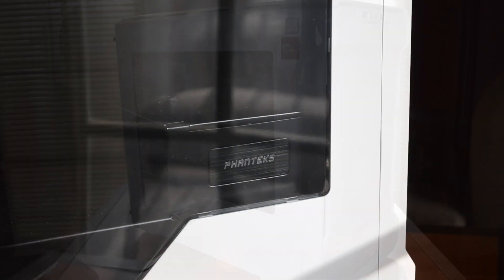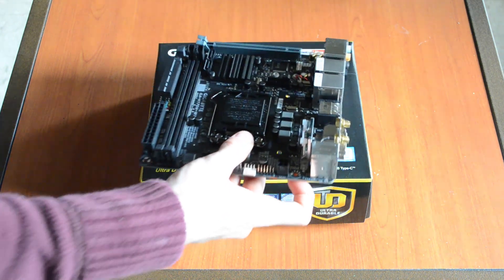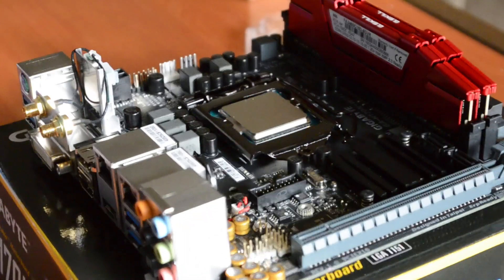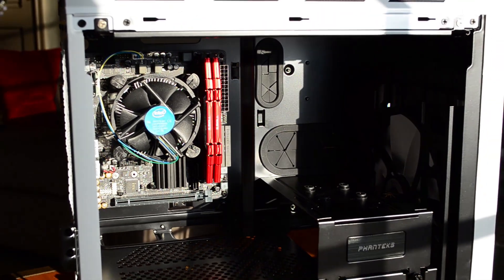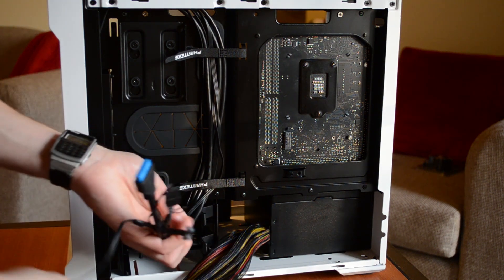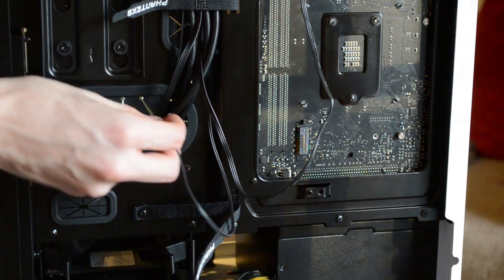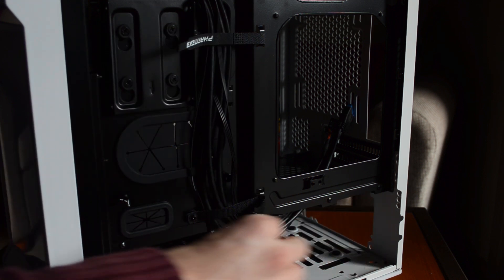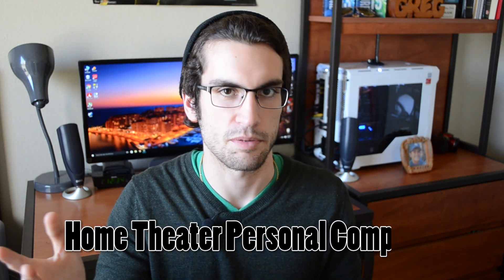How To Build An ITX Skylake PC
- Ever wanted to build something compact yet powerful? Check out this build guide, where we'll show you step by step how to build a mini-ITX Intel Skylake Gaming PC, all for around $700 USD. The specs for this PC are listed below:

Gigabyte H170M-WIFI ITX LGA 1151 Motherboard
8GB (4GBx2) G.Skill Ripjaws V DDR4 @2400MHz
Gigabyte Windforce R9 380 4GB Graphics Card
SanDisk 120GB SSD
WD Caviar Blue 320GB HDD
EVGA 430W 80+ Power Supply
Phanteks Enthoo Evolv ITX Case
NZXT 2m White LED Strip